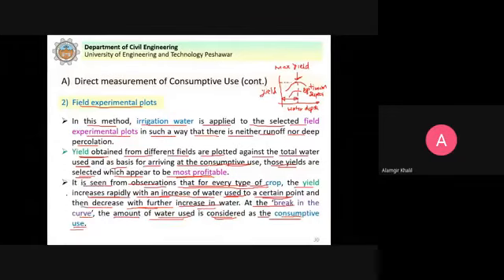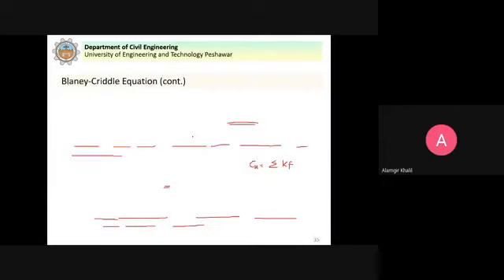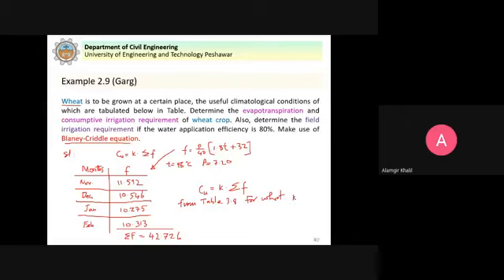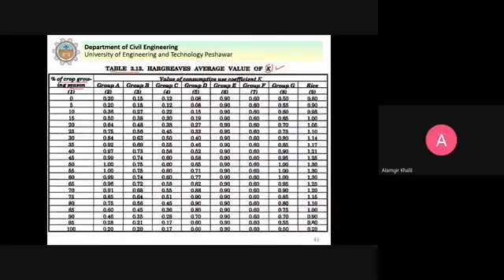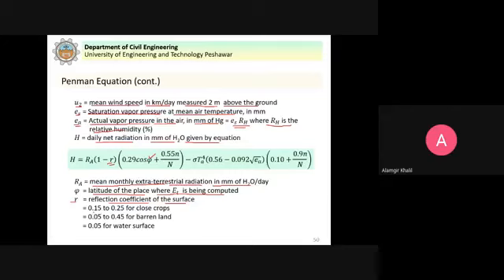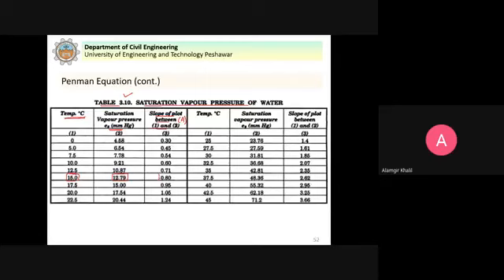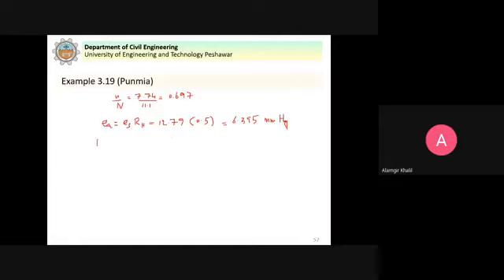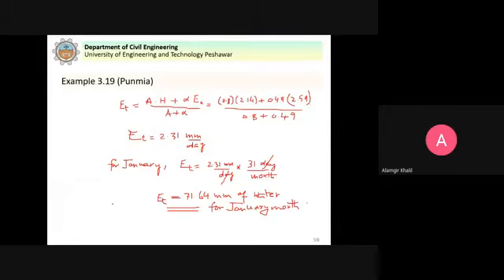Irrigation Engg Lecture 3 part 2 Google Drive